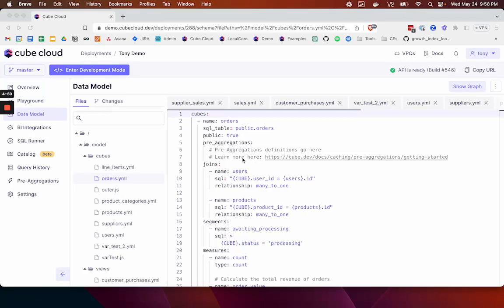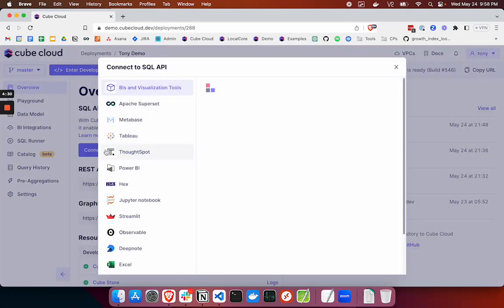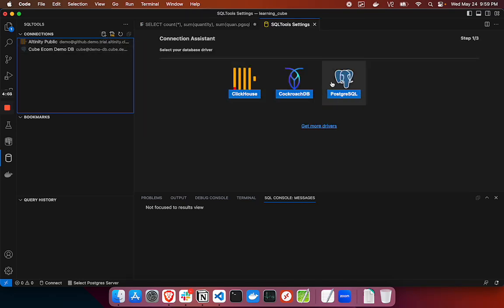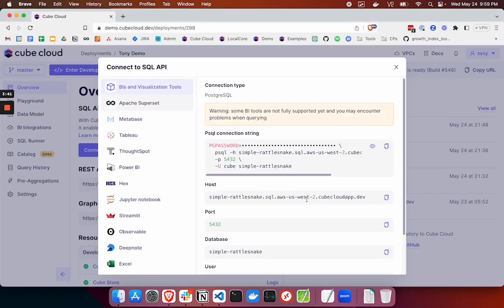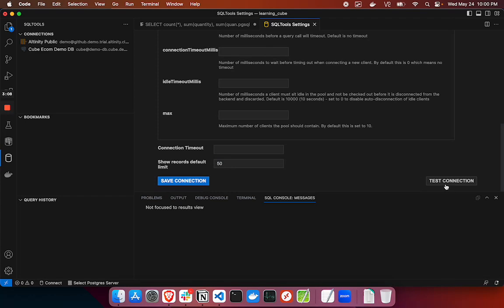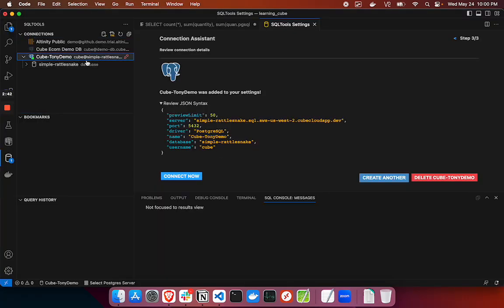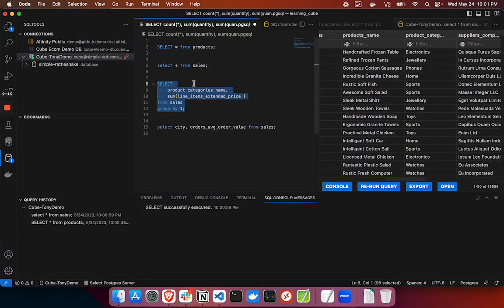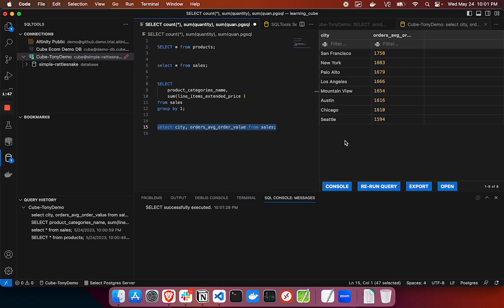Connecting to Cube Cloud from SQL Tools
We will learn how to connect to Cube Cloud data model via SQL query tool. Using SQL API to Connect to BI Tool.